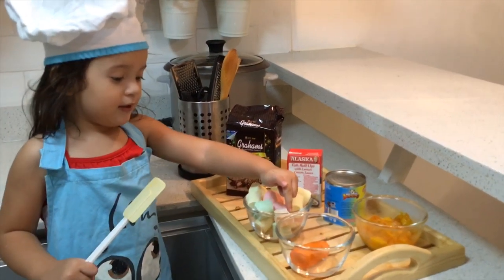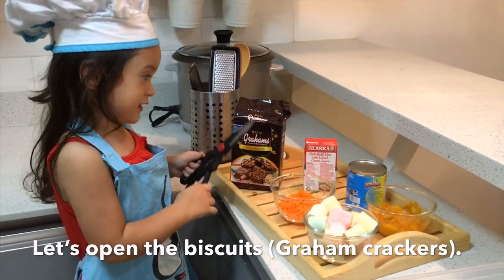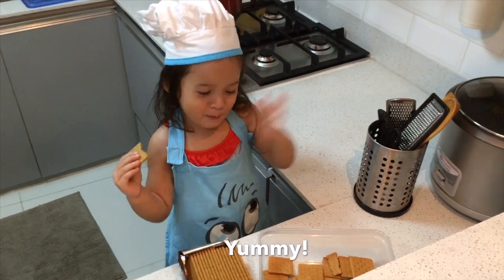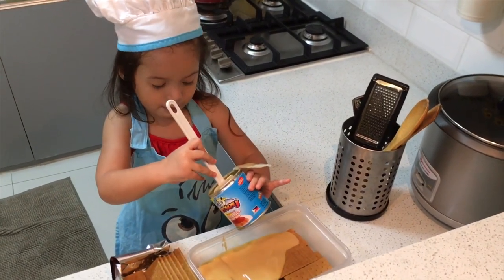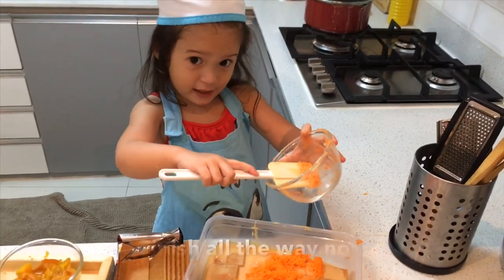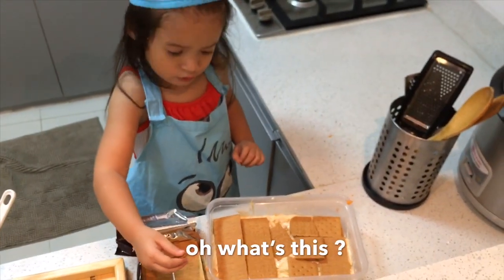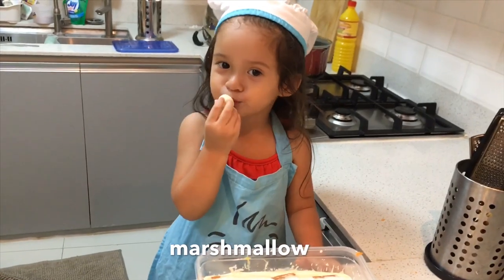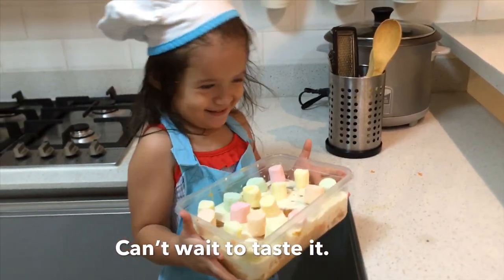Graham Cake - (mango & carrot flavor) Chloe’s version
Chloe’s version of Mango & Carrot Graham Cake.